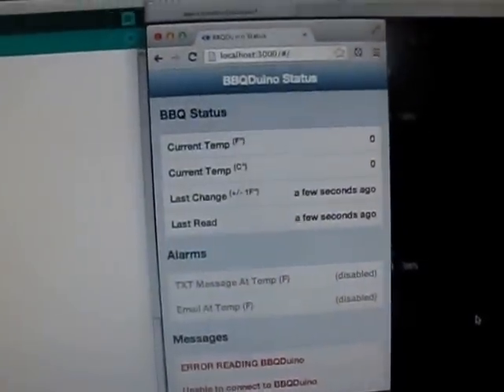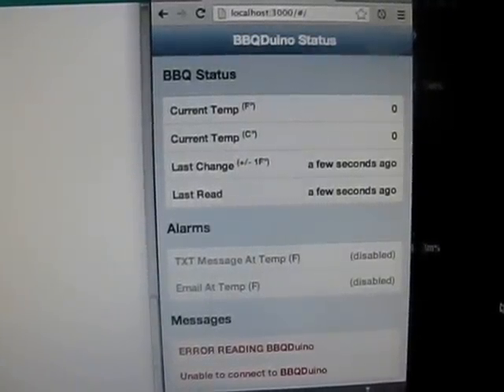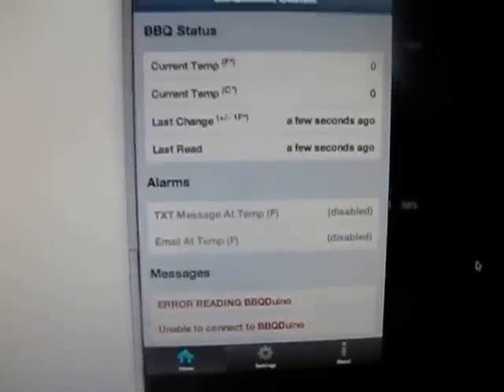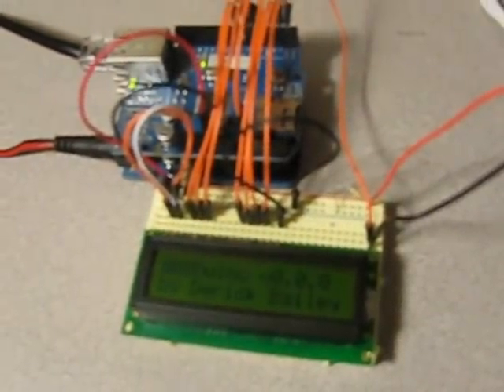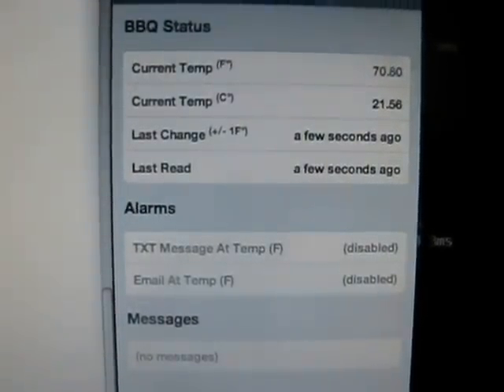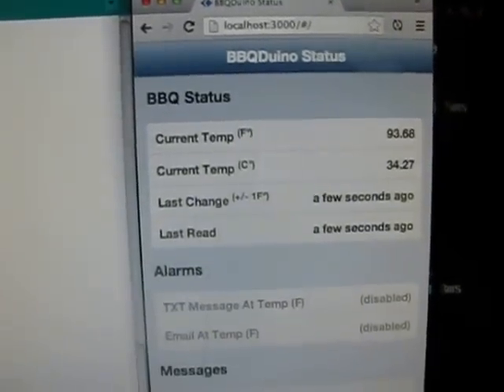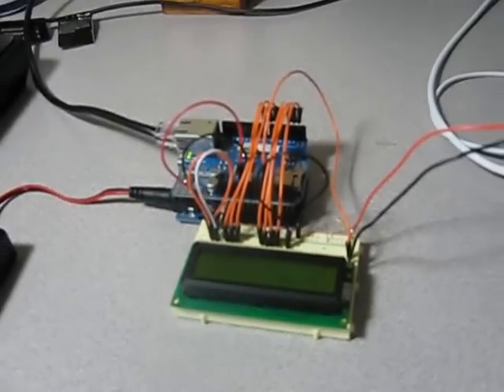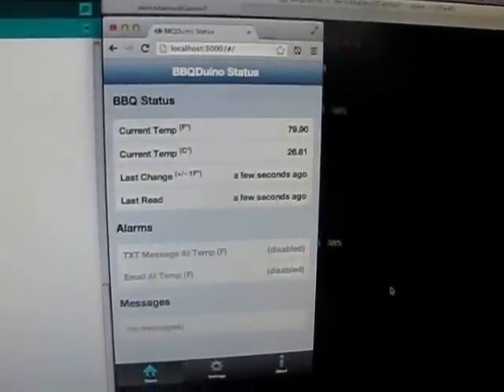BBQDuino - First Look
A first look at the Arduino powered BBQ thermometer and software that I'm building. It's using an Arduino Uno with Ethernet shield, and a 100K thermistor "meat probe" that I took from a store bought meat thermometer.

The Arduino code produces a JSON document when I make an HTTP request to it. The software is built with Kendo UI Mobile ), and reads the JSON document on a 1 second internval.